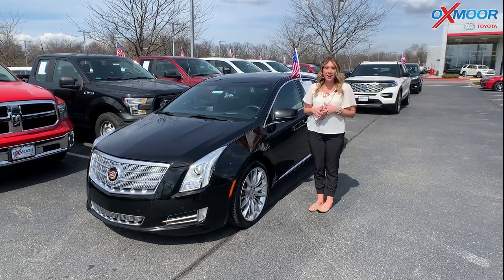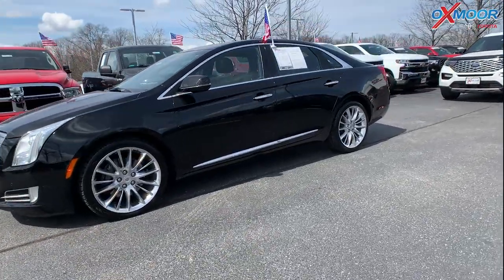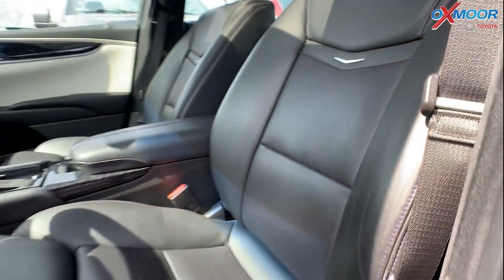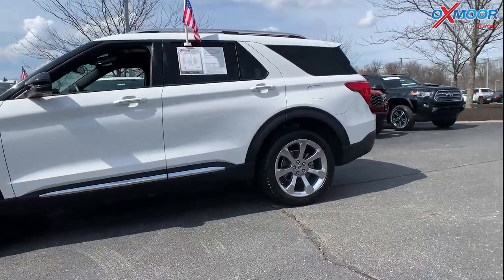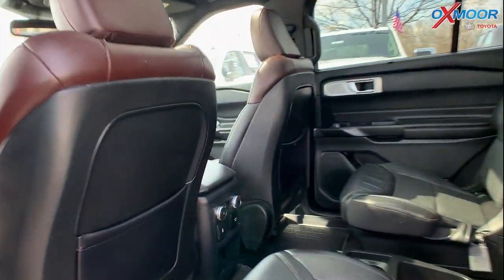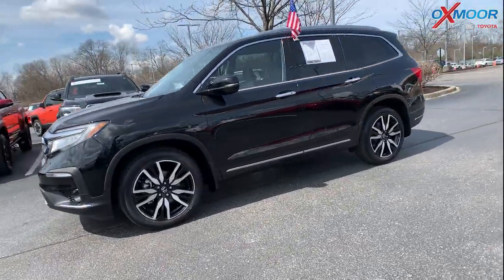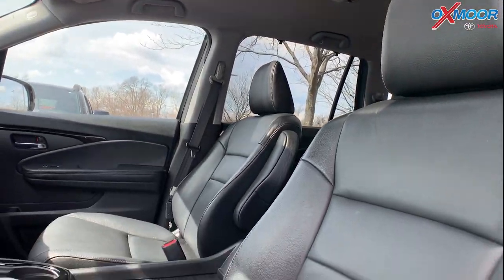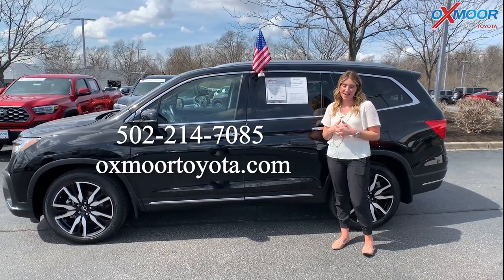Oxmoor Toyota Weekly Used Car Specials, For Sale in Louisville, KY 3/18/22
Oxmoor Toyota Weekly Used Car Specials

Oxmoor Toyota
8003 Shelbyville Road